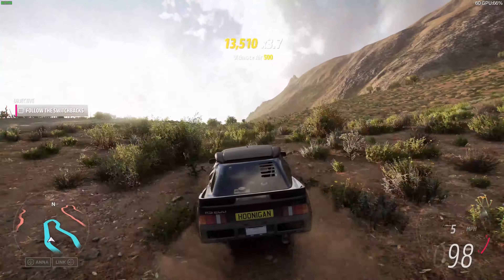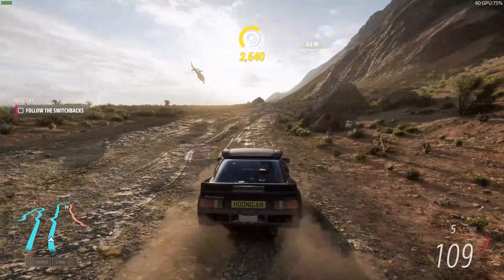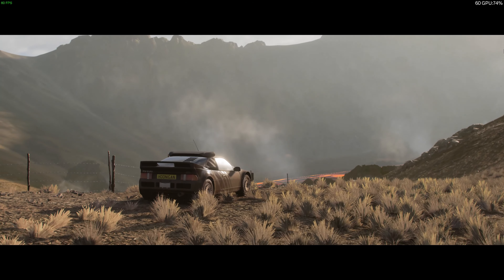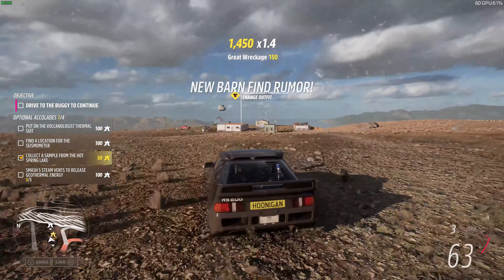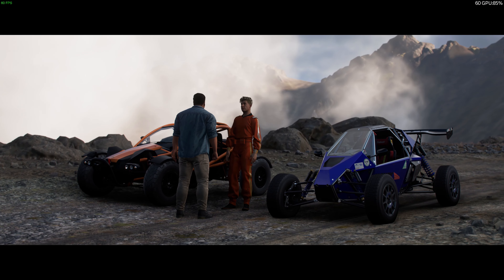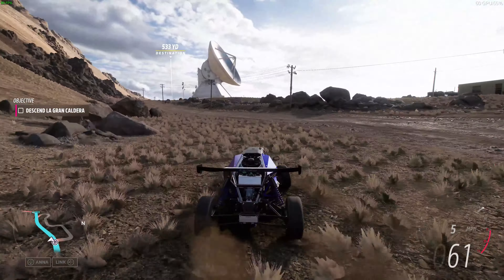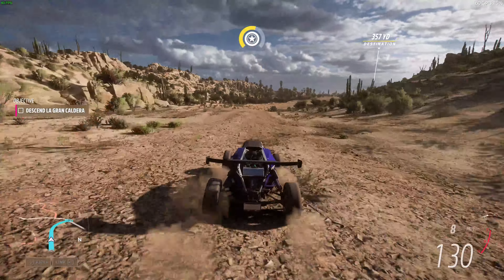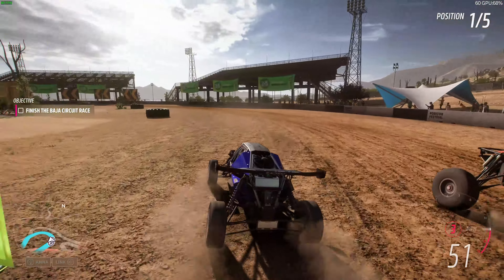Baja Expedition (RTX 3070) | Forza Horizon 5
4k 60 FPS Ultra on most settings. Here's the Baja Expedition (Volcano gameplay) and how to complete it.